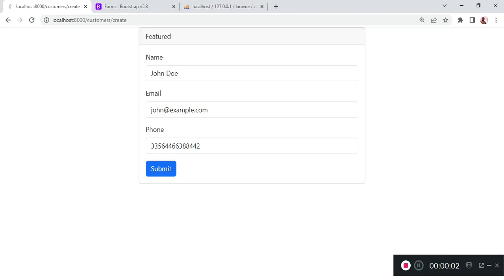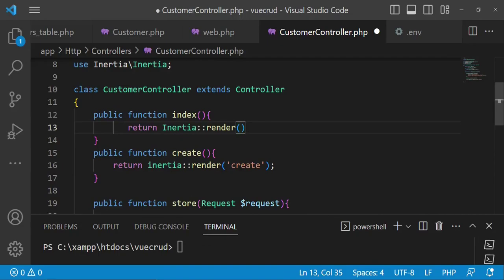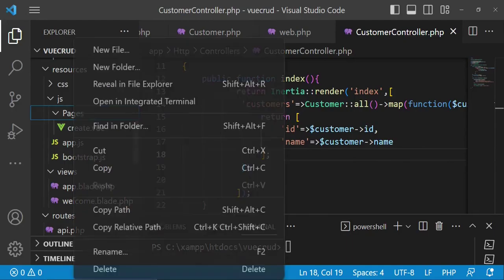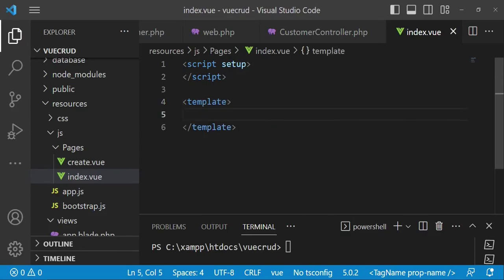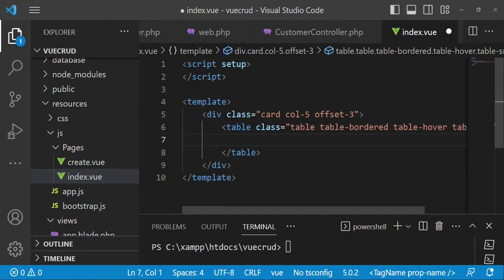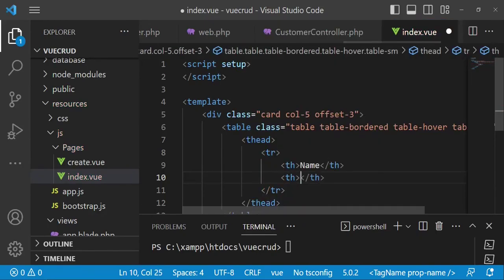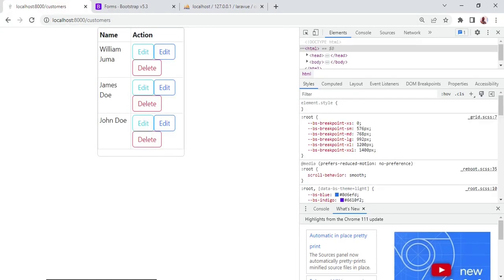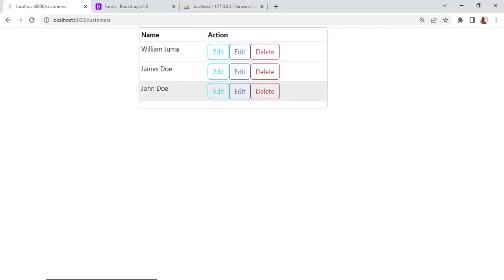Laravel Vue js Crud application using Inertia Js| Show all Customers on index page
Learn how to install and setup Laravel with Vue Single Page Application using Inertia js.